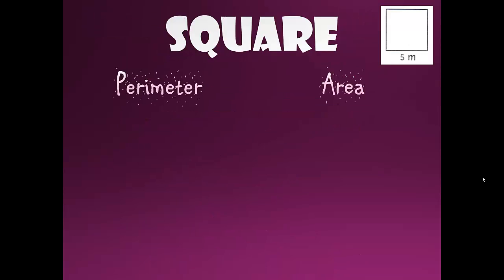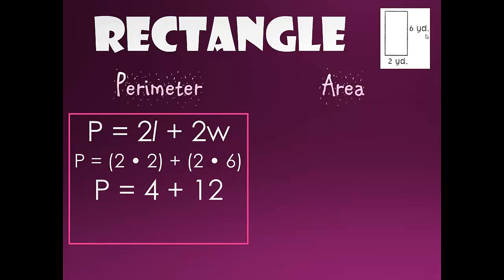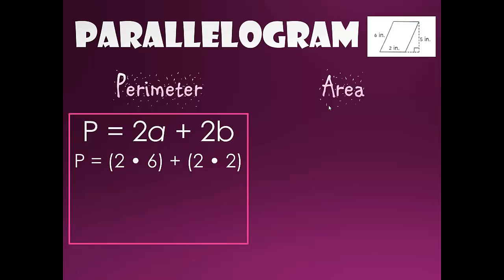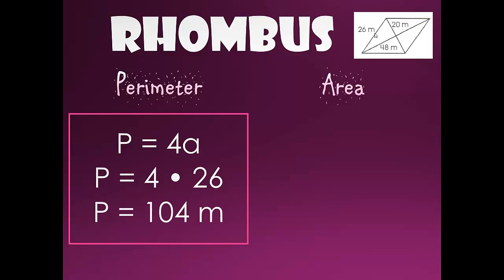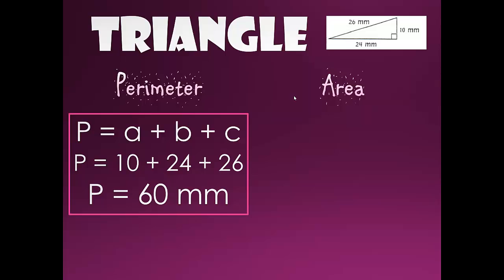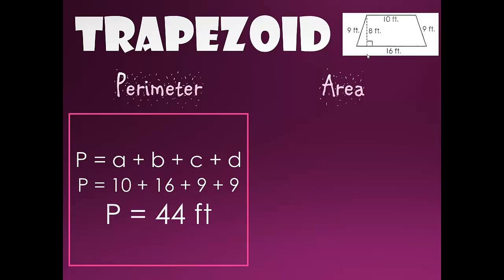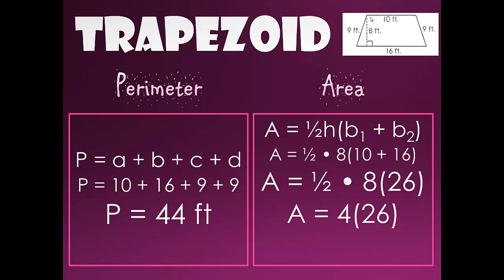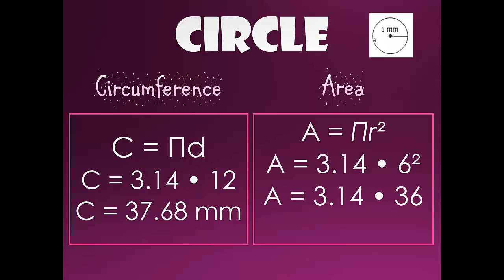Area and Perimeter - Mrs. Renfro